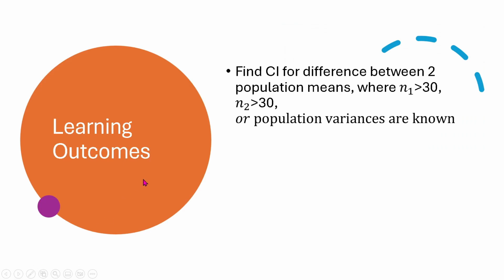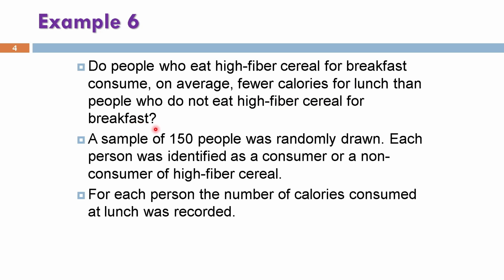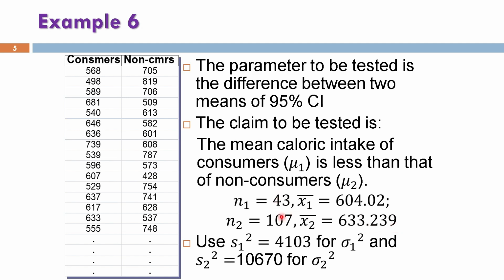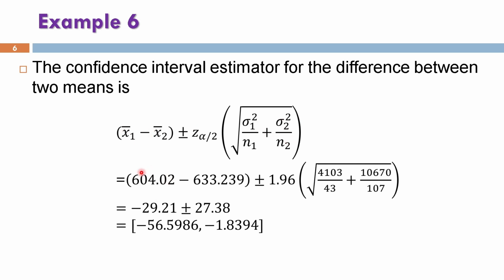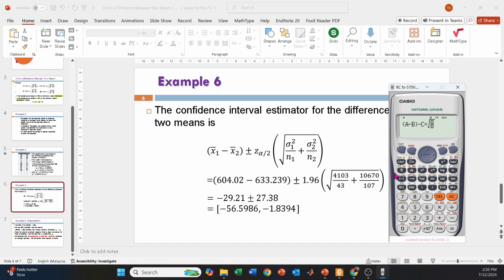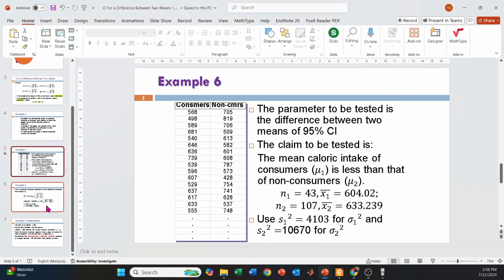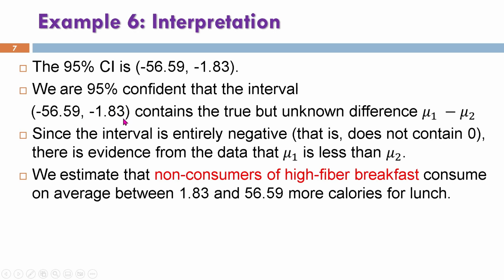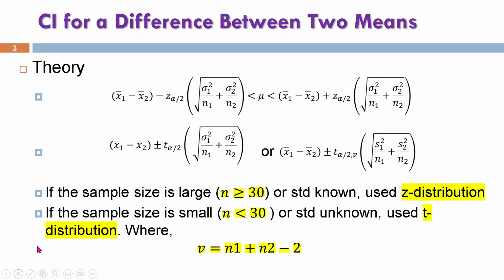Confidence Interval for a difference between two means: both n greater than 30 (Eg1)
This video is about confidence Interval for a difference between two means: both n greater than 30.